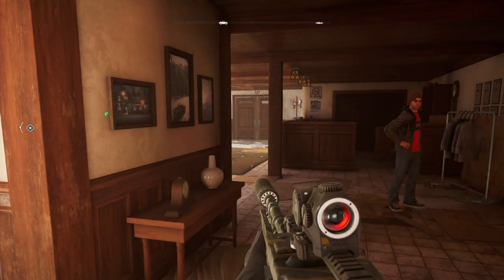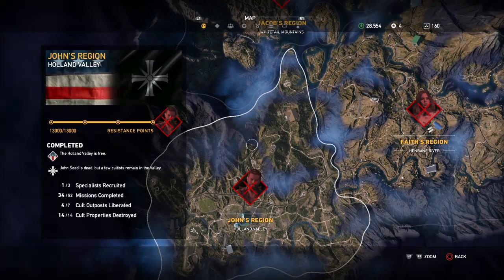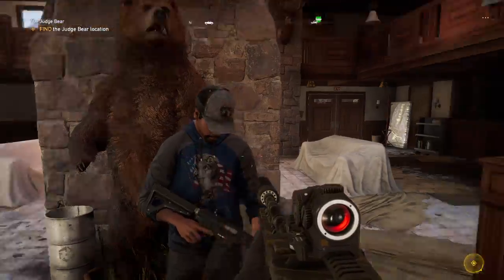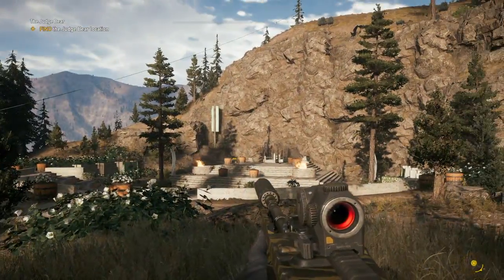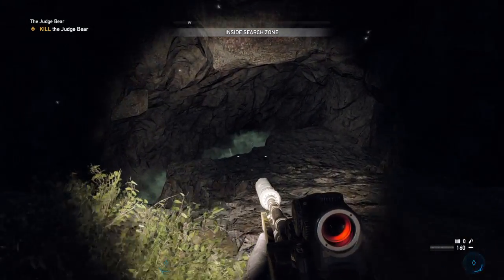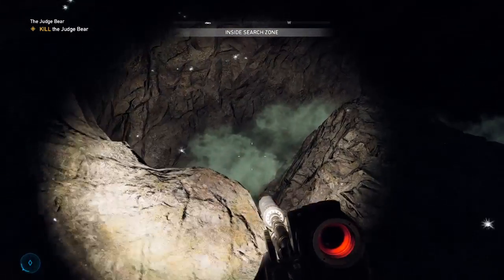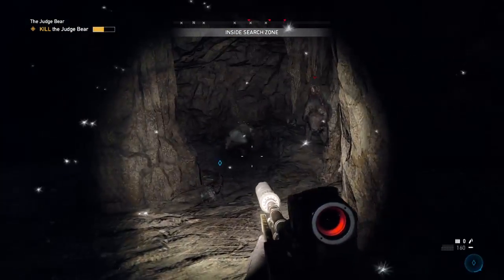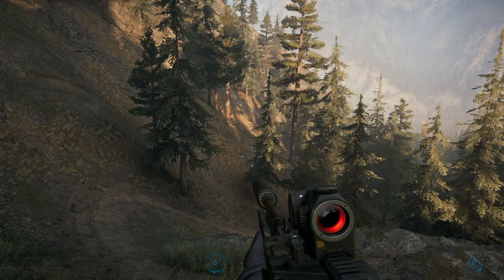Far Cry 5 - Campaign - The Judge Bear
We're told about a bear that has been pumped up with the bliss, so we go and kill it before it hurts anyone else, trouble is, the bear is a bit of a shapeshifter...